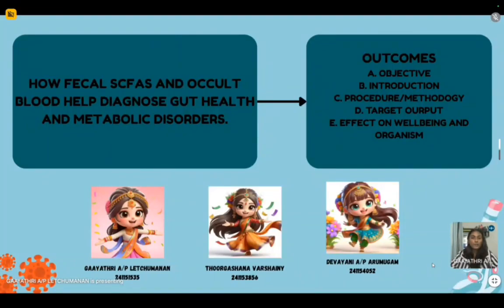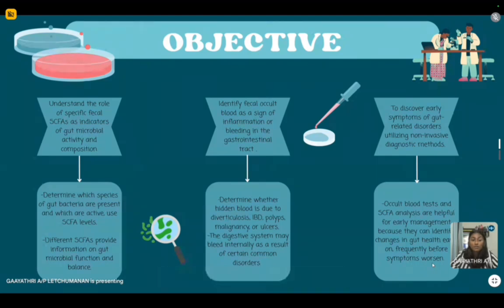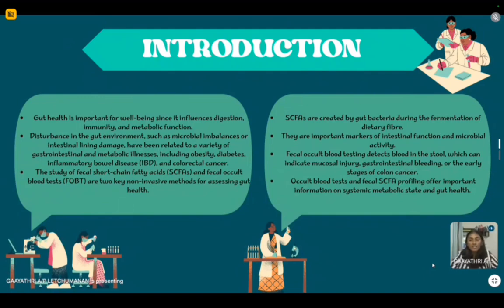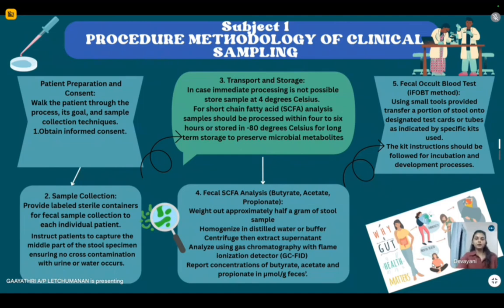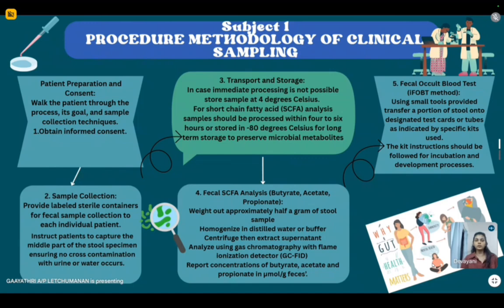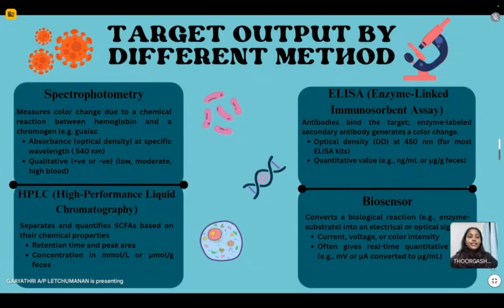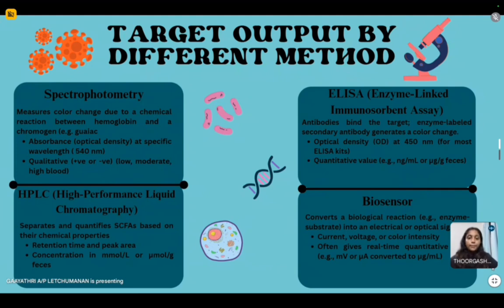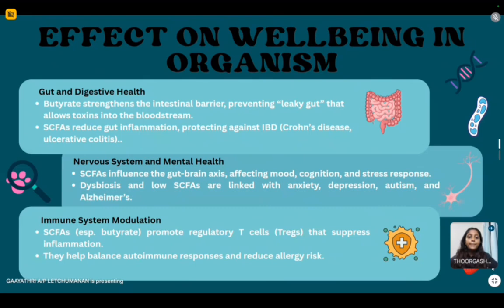How Fecal SCAF's and Occult Blood Help Diagnose Gut Health and Metabolic Disorders?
BIOCHEMISTRY NMJ10103